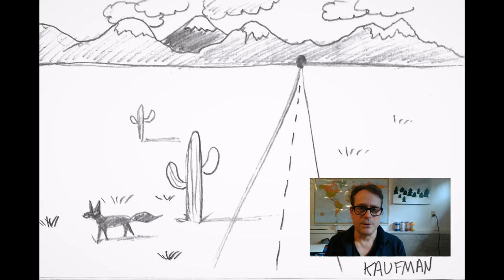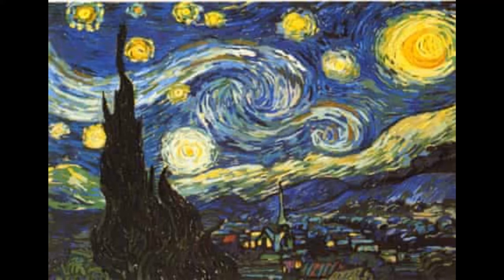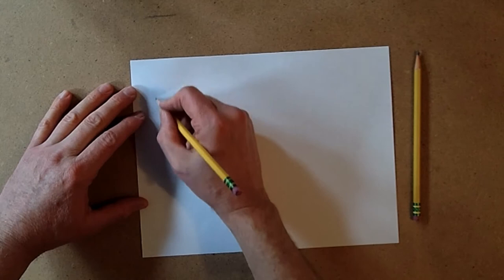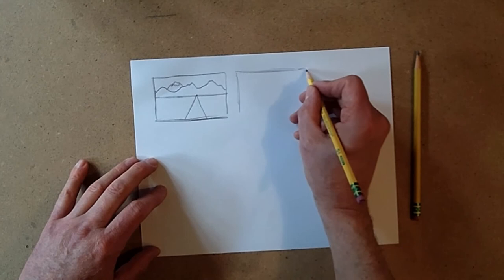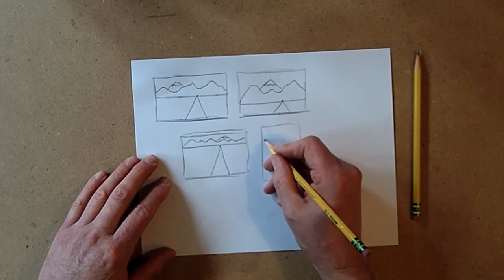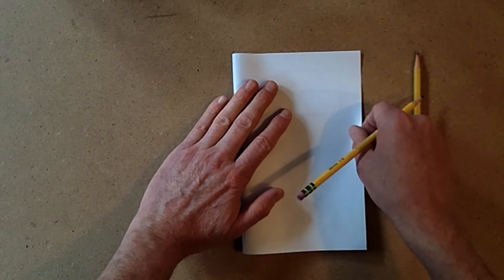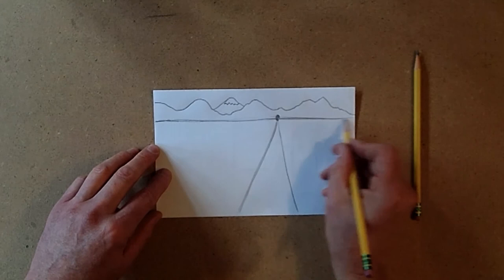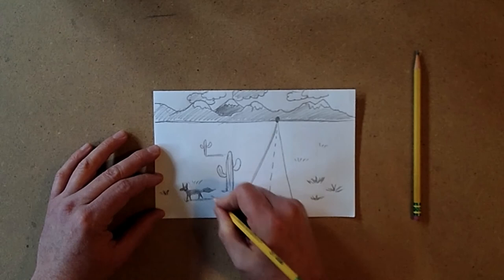Landscape drawing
Landscape drawing, use the horizon line to plan your landscape. Where will you place it? What happens when you change the level of the horizon line!
Amazing video eidtor: Windows Movie Maker, split,rotate,add subtitle, effects, music etc. You can download